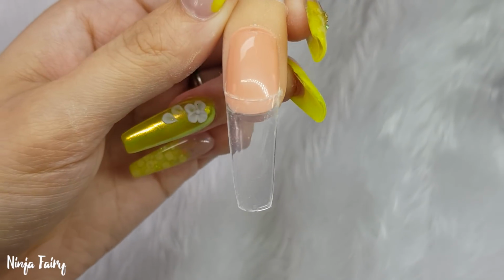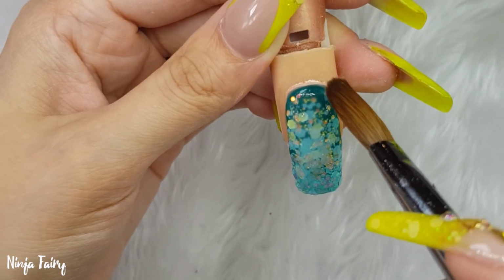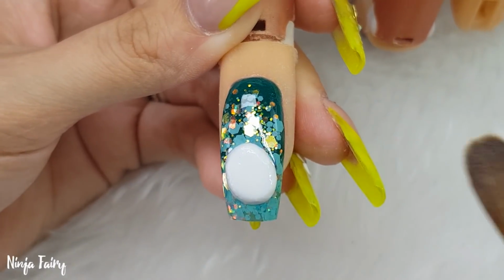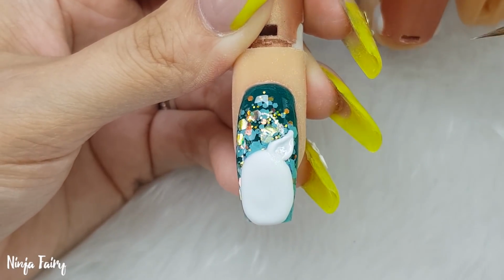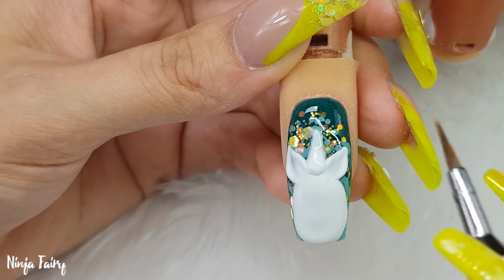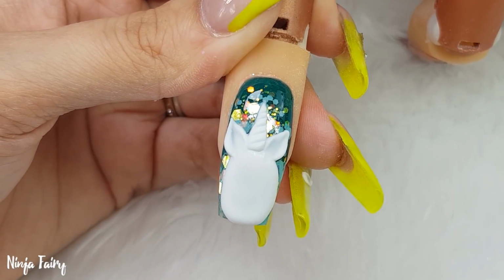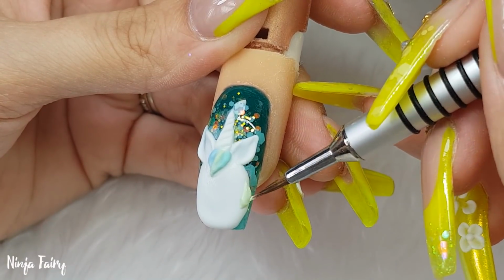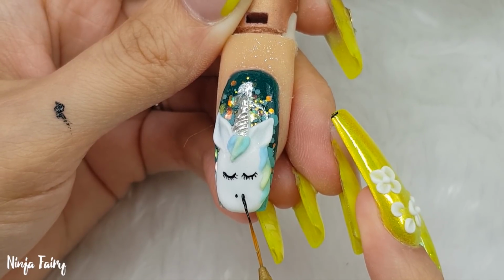LEARN HOW TO MAKE A 3D UNICORN STEP BY STEP NAIL ART TUTORIAL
Tutorial on this super cute 3d unicorn! So cute and easy to make!!

Hey you guys!!! I hope you enjoy this video. Sending love and positive vibes your way!!

NINJANAILFAIRY

Nail Mate WHITE ACRYLIC:
(COMING 2018)

COMING 2018

Some products I feature in my videos are sent to me for review but all opinions are honest and my own. Some links will be affiliate links that benefit me which helps contribute towards my channel (YouTube don't pay the bills LOL) and buying more products to review and others are discount codes for you guys because ya'll know I love to help you save some money!!